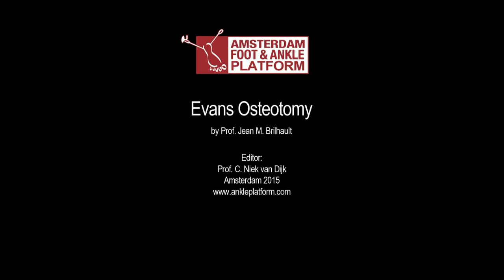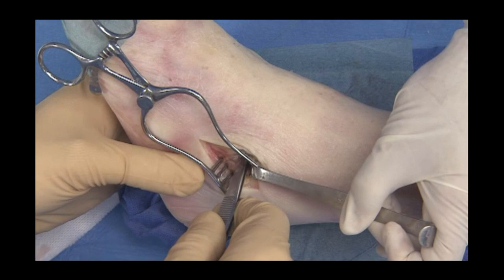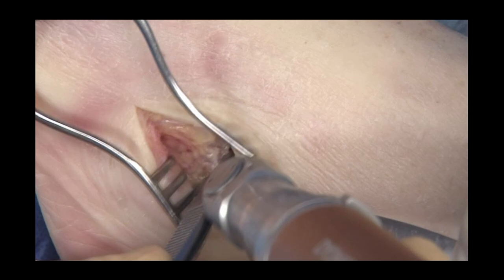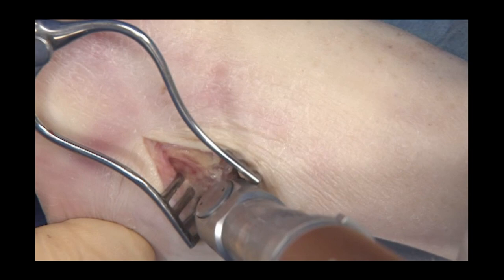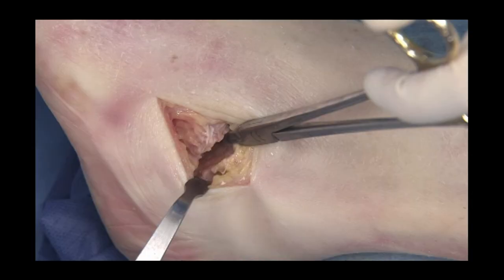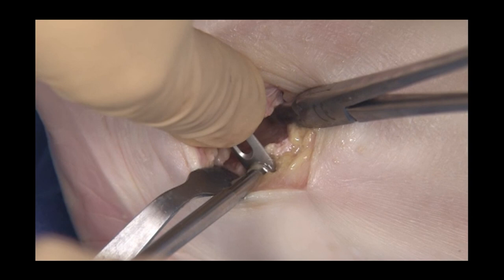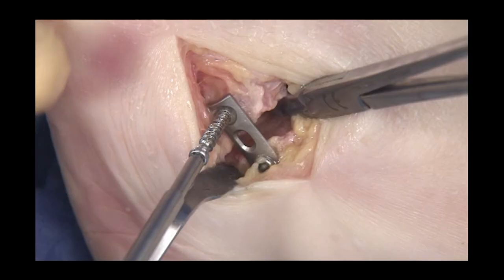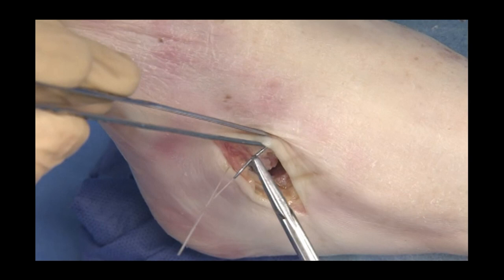Evans Osteotomy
In collaboration with Professor Jean Brilhault, from the department of Orthopedics and Trauma in Hôpital Trousseau France, we have produced a series of surgical technique video's for correction of foot deformities. The video with this technique is published Ankleplatform is for orthopedic surgeons with special interest in ankle and hindfoot. The aim is to share knowledge, operative techniques, tips & tricks and pitfalls & pearls. All information has free access. Ankleplatform is grateful to professor Brilhaut for sharing his knowledge and technique with us.